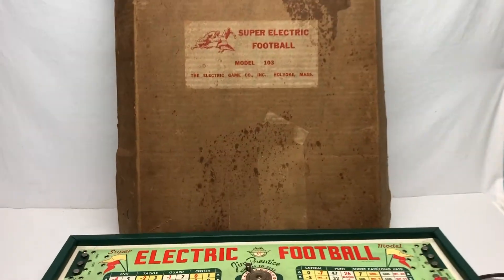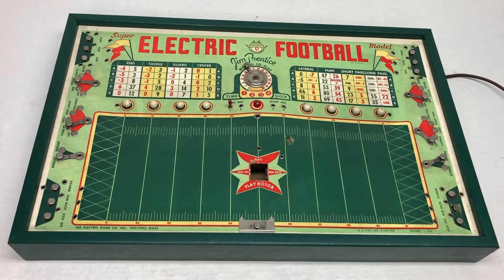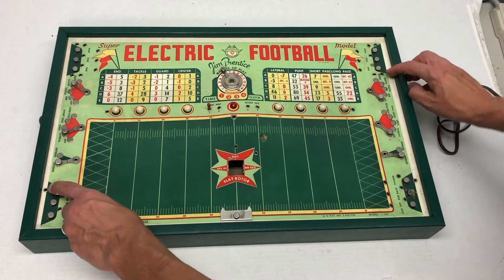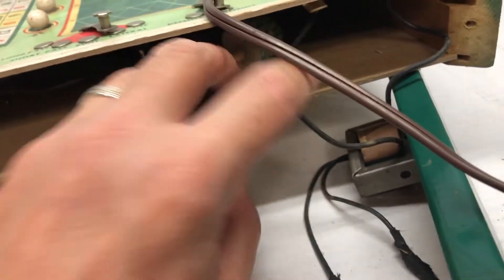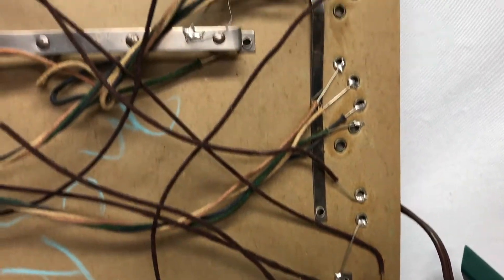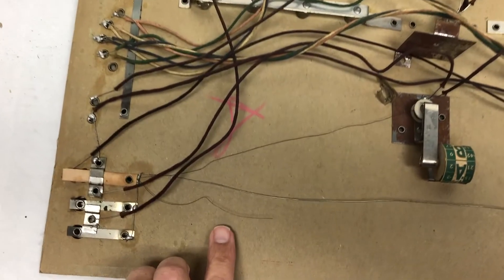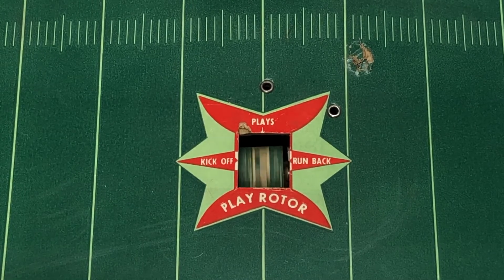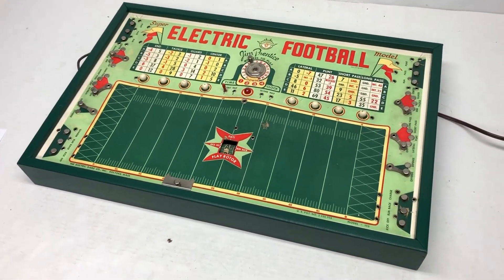Jim Prentice Super Electric Football 103 Overview Look inside Electronics mystery: how does it work?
This circa 1950's vintage electronics football is not like the electronic Tudor football game you are probably thinking of. But it still very cool.

I looked inside at the mess of wiring and still have no idea how this works.  Perhaps you can solve the mystery.

David